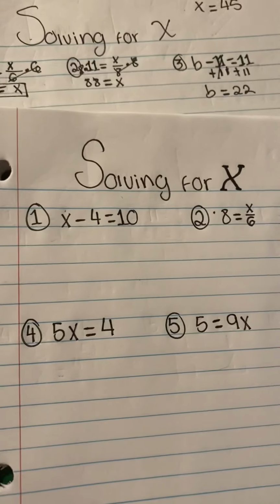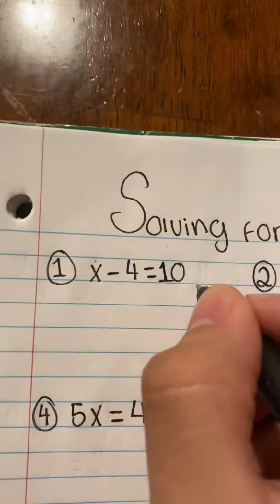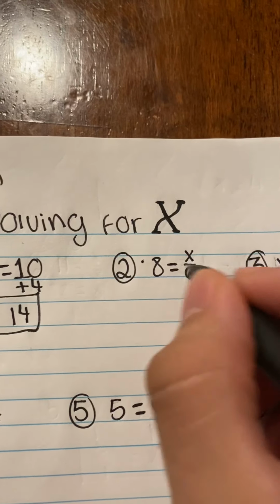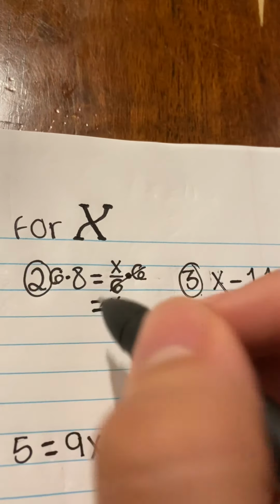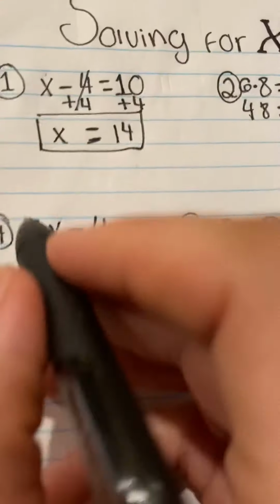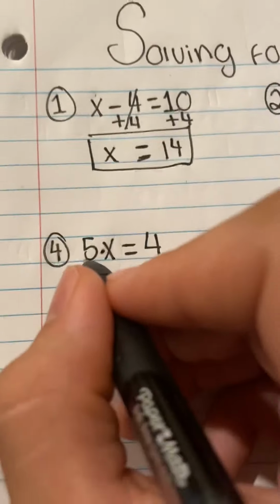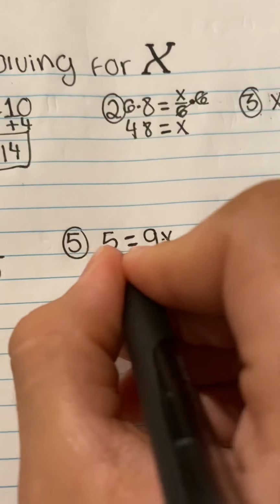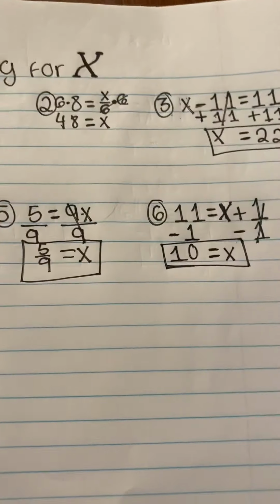How to solve for “X”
A few examples of solving for “X”, and a little explanation of Inverse operation.